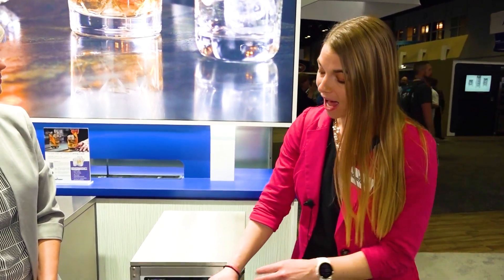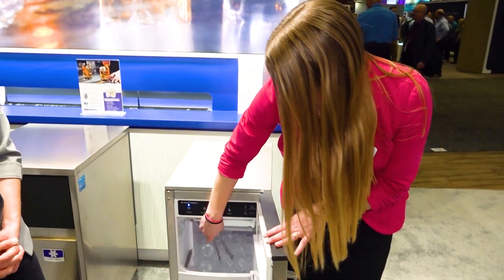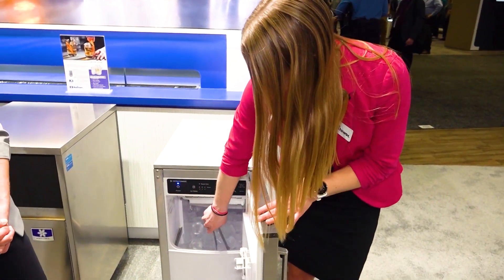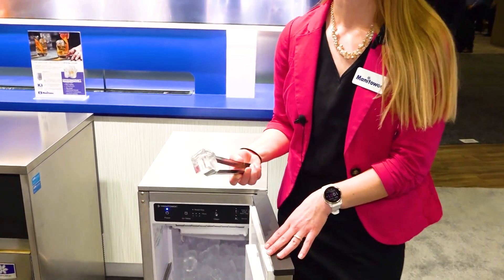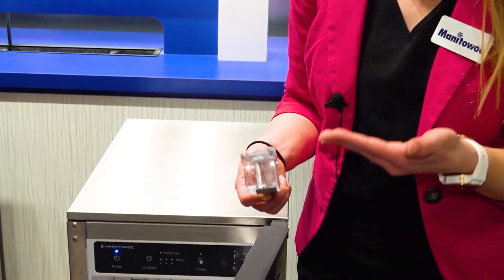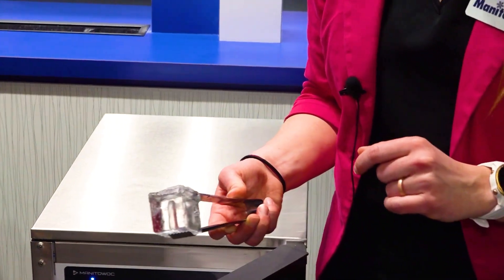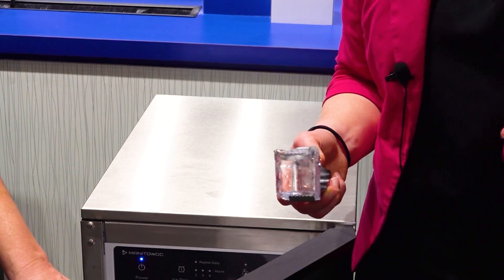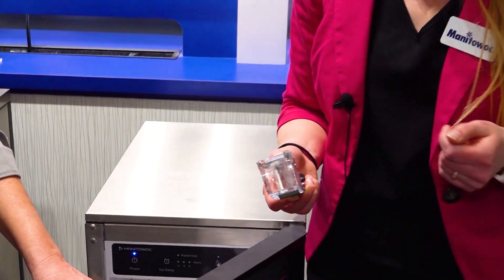Manitowoc Ice - CrystalCraft Premier Ice Machine | The NAFEM Show 2023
Cassie Johnston, product manager at Manitowoc Ice, gives a tour of the CrystalCraft Premier Ice Machine, producing 1.5-inch, crystal-clear, square cubes. The cubes melt slowly to help preserve the flavor and integrity of the beverage.